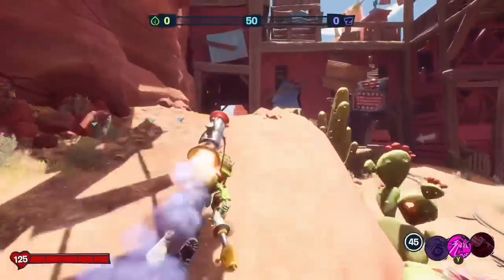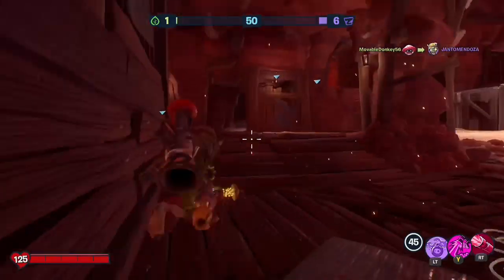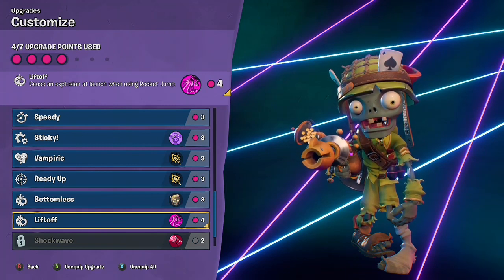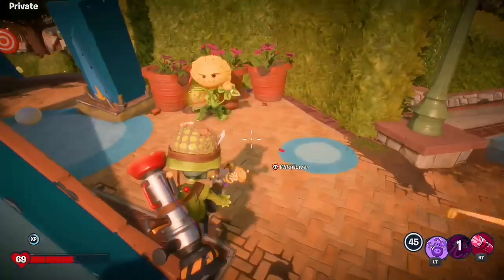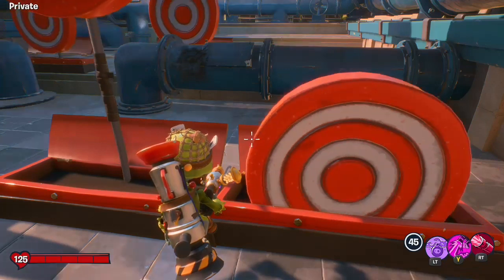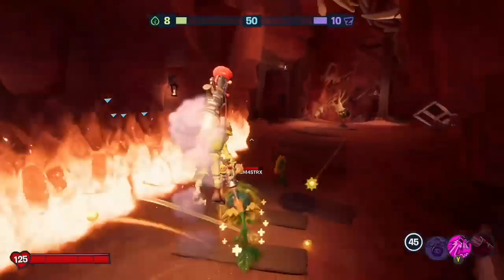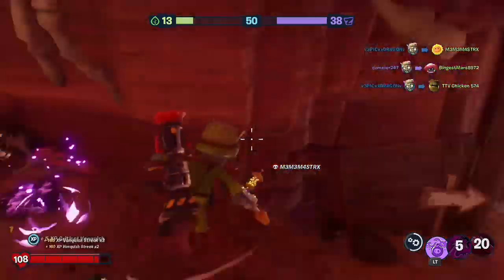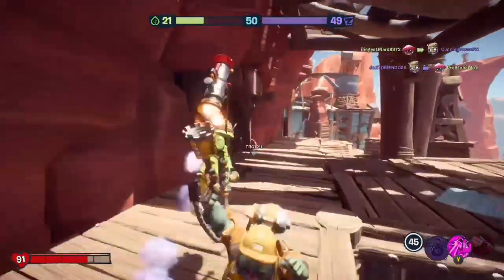Footsoldier’s SECRET Weapon! | SLOT? or NOT! Footsoldier Upgrade Review in Battle for Neighborville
Welcome back to the SLOT or NOT?! series! In this series, we take an in-depth look and the specs behind some of the games poorly-described upgrades.

You see, when the game says “increases fire rate” or “deals damage” etc... it never specifies, and you would never know if the upgrade is good enough without testing. Which is why we’re testing them for you here! Truth be told, many of these upgrade do sound a lot better than they actually are, so if you have an upgrade we should test, then put it in the comment section below!!